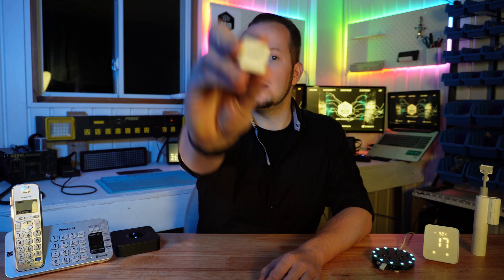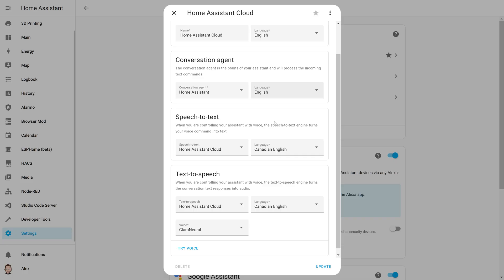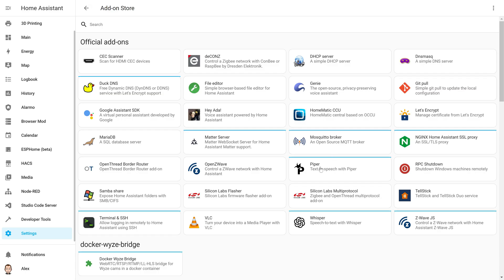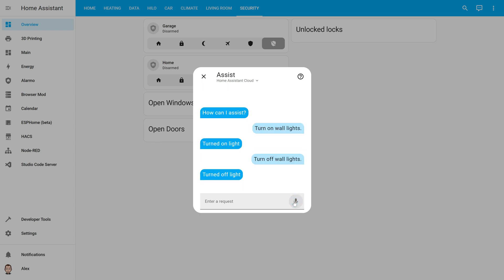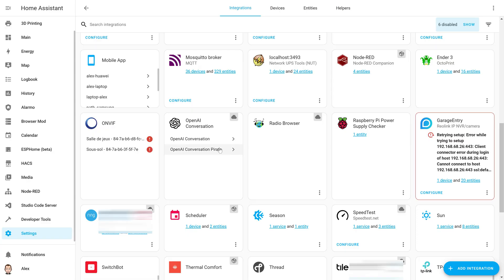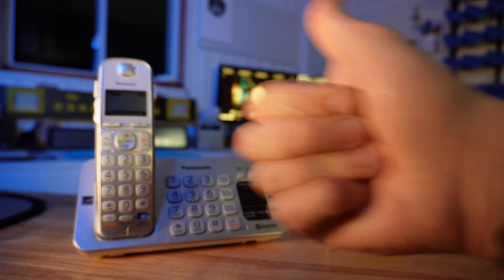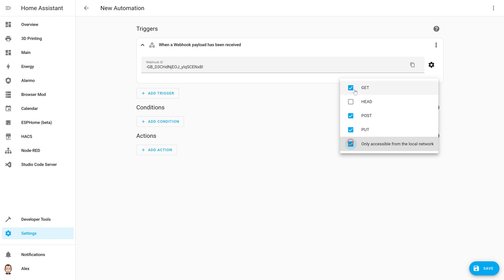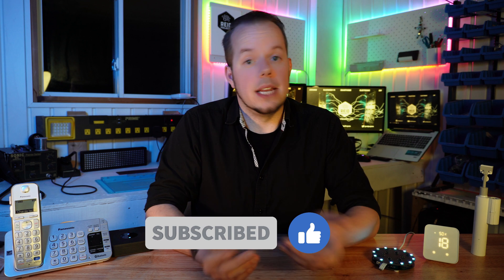Home Assistant 2023.05 : Voice Assistants, OpenAI, Matter and More !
Here's a quick overview of the new features in Home Assistant 2023.05🥳
This release includes a lot of things related to the Year of the voice, but also nice addition to Matter, webhooks and more.

*CHAPTERS*

00:00 Introduction
00:32 Voice Assistant
01:18 Exposed Entities
01:38 Local Voice Assistant
02:45 VoIP Integration
03:57 OpenAI
04:07 ESPHome Voice Assistant
05:12 Matter Covers
05:35 Webhooks
05:52 Android TV Remote
06:20  Outro

*NEW SUPPORTED DEVICES*

*Grandstream HT802*

*Grandstream HT801*

*LINKS*